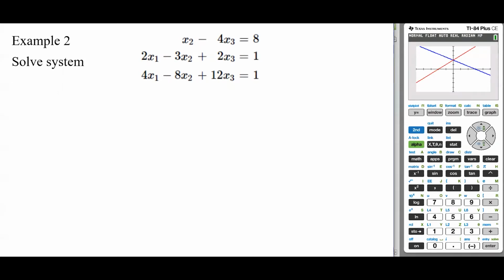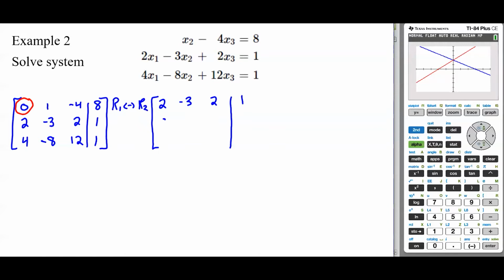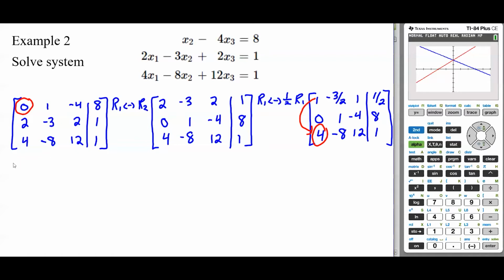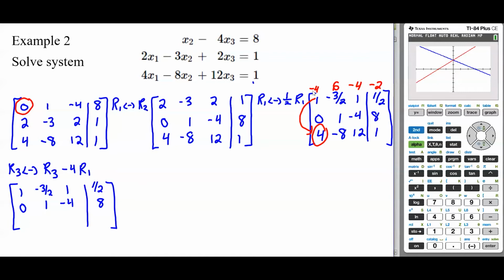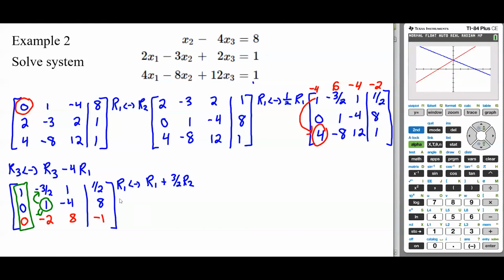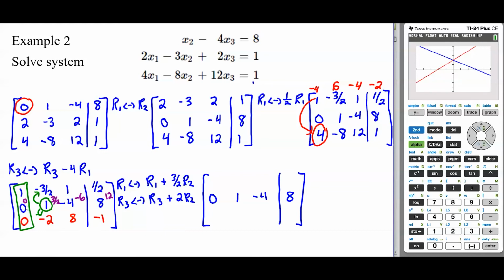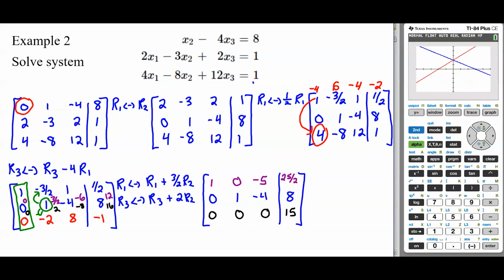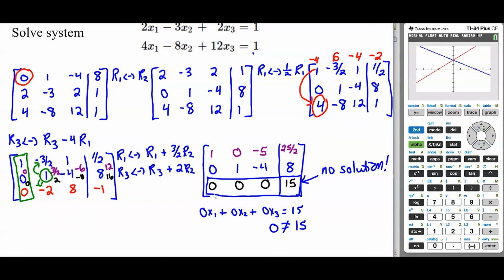Linear Algebra | Example with No Solution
We solve a system with Gaussian Elimination that has no solution.